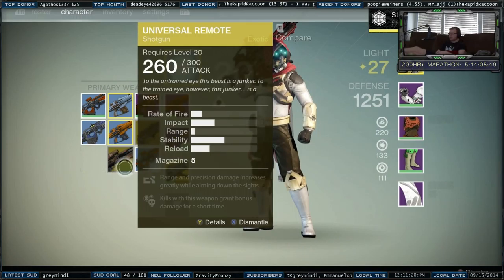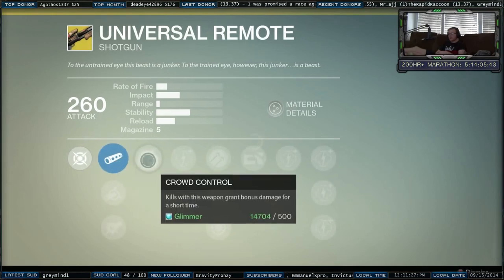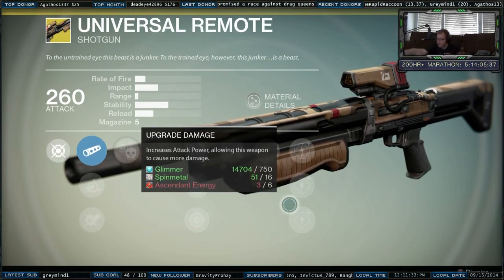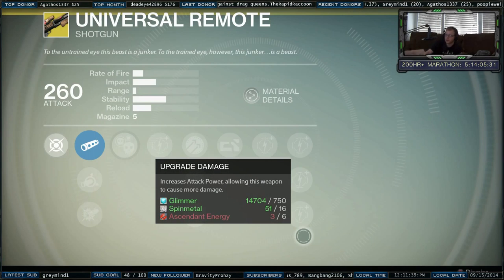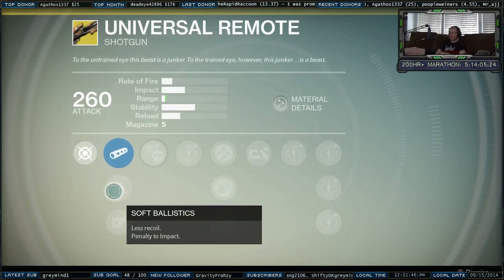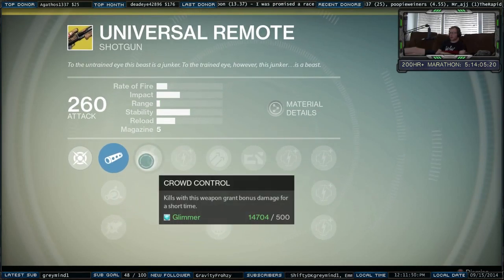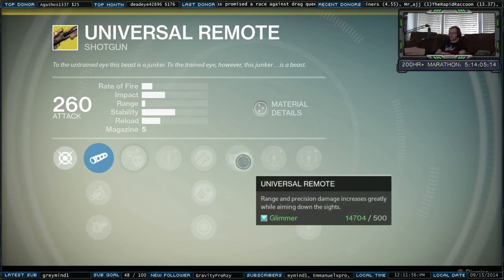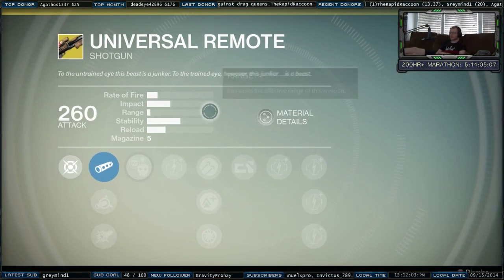Exotic Primary Shotgun - Universal Remote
Found farming crucible